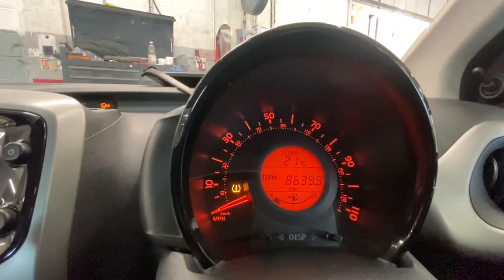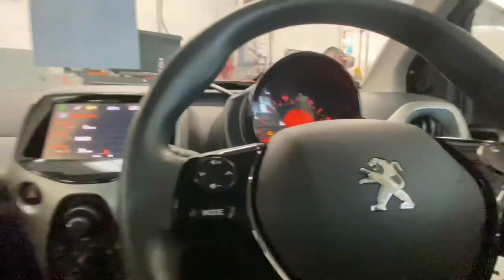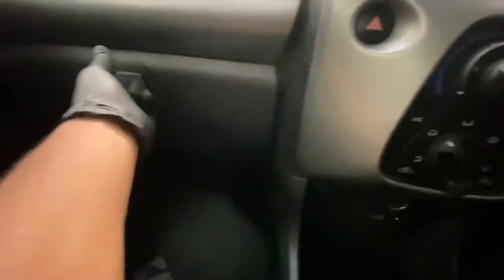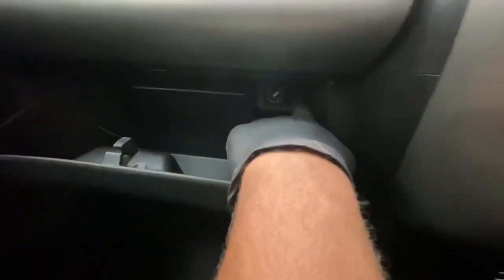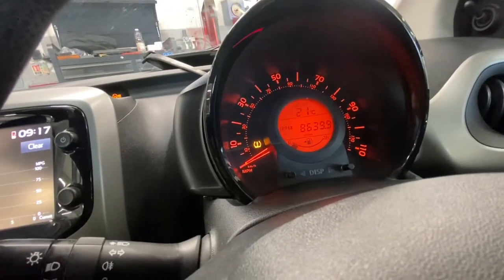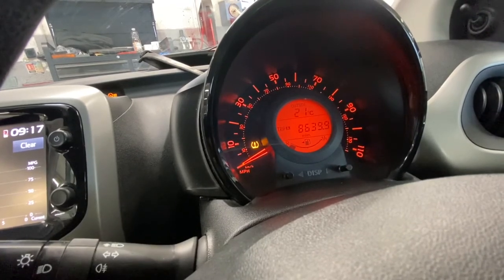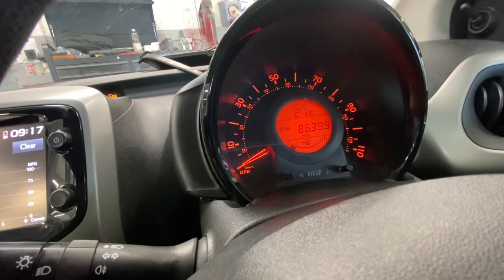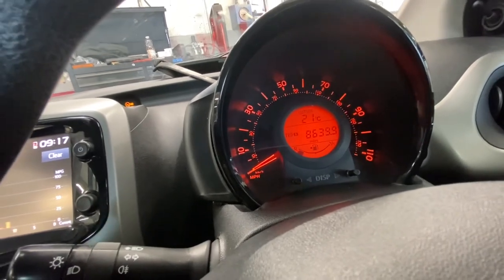Peugeot #108 Citroen C1 Tayota Aygo TPMS light reset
How to reset your Peugeot 108 tyre pressure warning light this also works for Citroen C1 and Tayota aygo but please remember to adjust your tyre pressures to the correct pressures before resetting